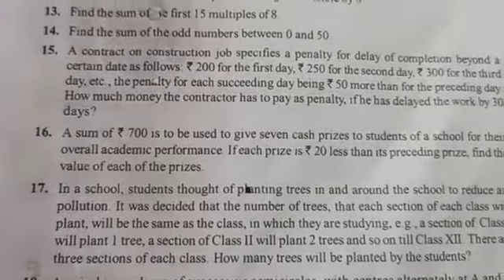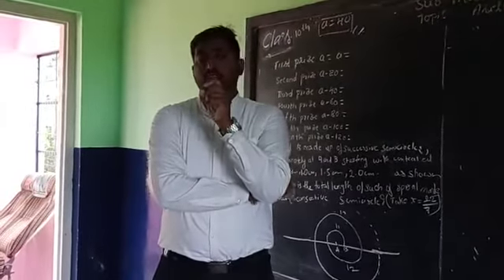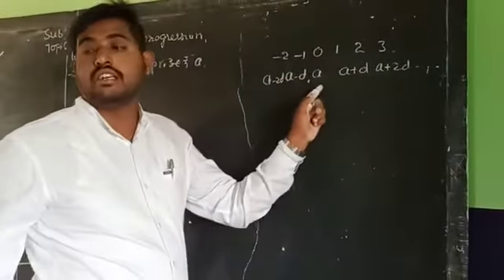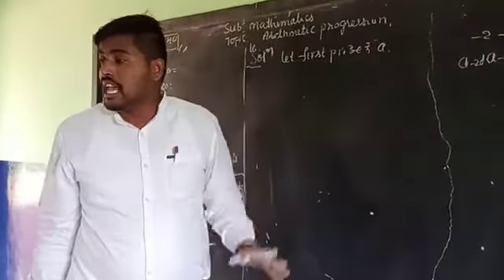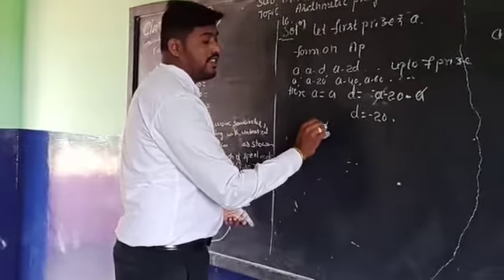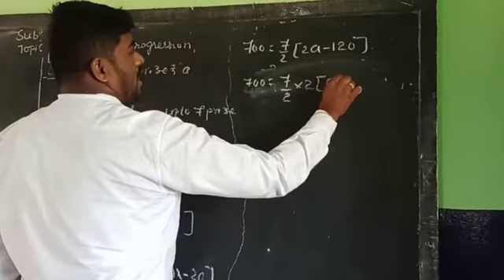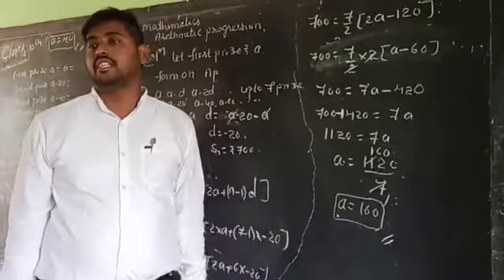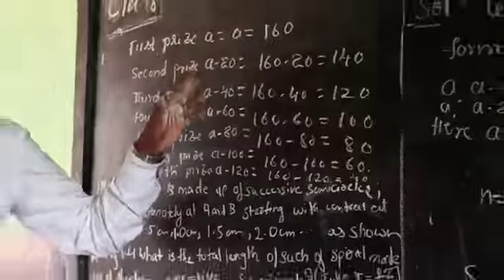10th standard Oxford English school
Video from Chandra